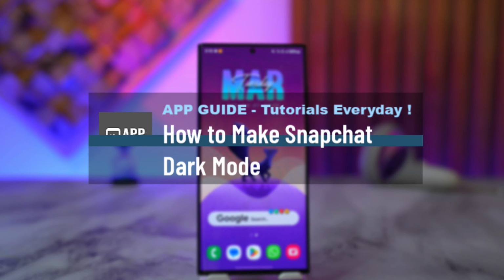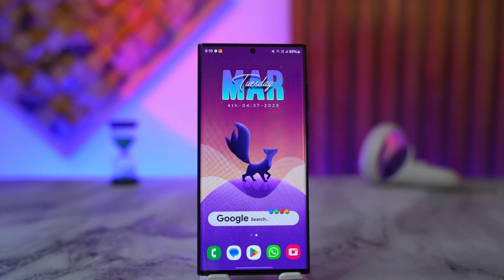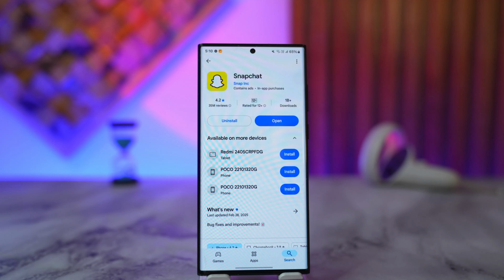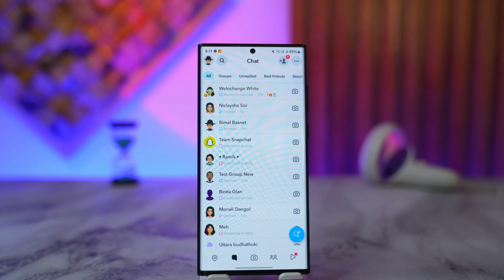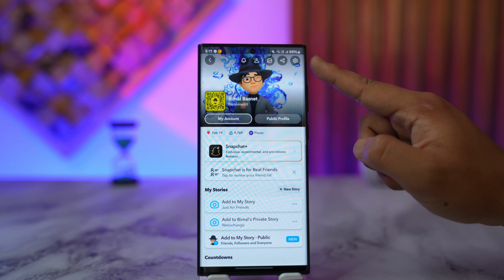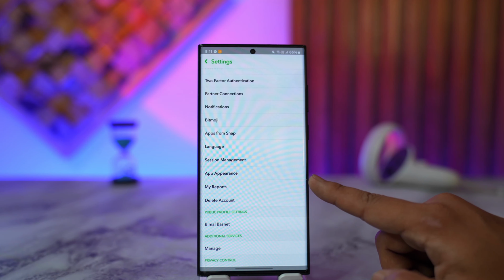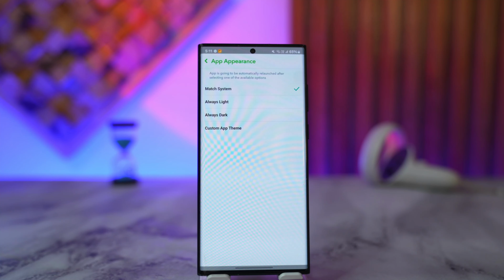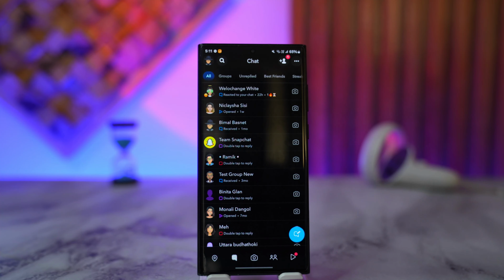How to Make Snapchat Dark Mode !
Enabling dark mode on Snapchat is a simple process that enhances your viewing experience, especially in low-light settings. Before proceeding, ensure that your Snapchat app is updated to the latest version by checking the Play Store (for Android) or App Store (for iOS).

To enable dark mode, open the Snapchat app and tap on your Bitmoji avatar in the top left corner to access your profile. Next, tap the settings icon (gear icon) in the top right corner. Scroll down and look for the "App Appearance" option.

In the "App Appearance" menu, you'll see three options: "Match System," "Always Light," and "Always Dark." Selecting "Always Dark" will instantly switch Snapchat to dark mode. If you choose "Match System," Snapchat will follow your phone's system-wide theme settings, automatically switching between light and dark mode based on your device’s settings.

Once you select "Always Dark," Snapchat will restart, and your app will now be in dark mode. If you don’t see the "App Appearance" option, it may not be available on your device, especially for Android users. In that case, you can try enabling dark mode for your entire phone in your system settings, which may force Snapchat into dark mode.

Timestamps:
0:00 Introduction
0:11 Checking for app updates
0:21 Navigating to Snapchat settings
0:42 Selecting "App Appearance"
0:57 Enabling dark mode
1:07 Conclusion